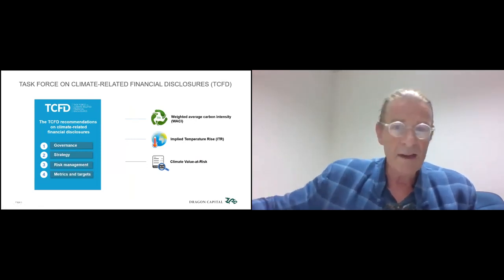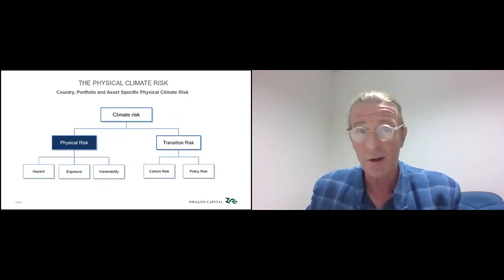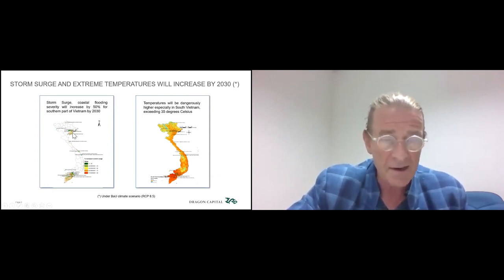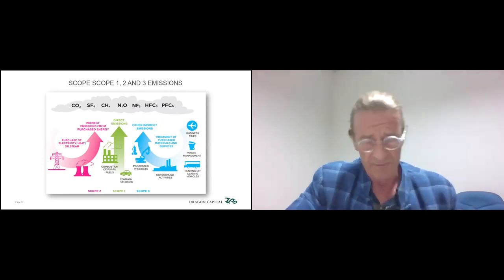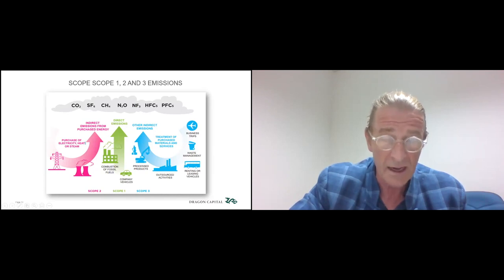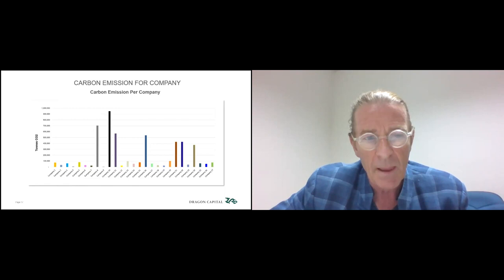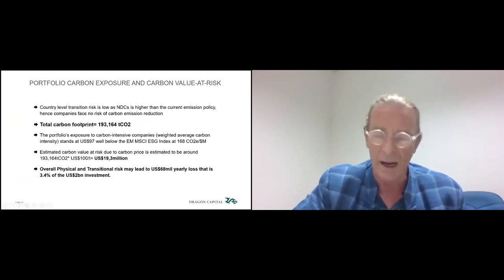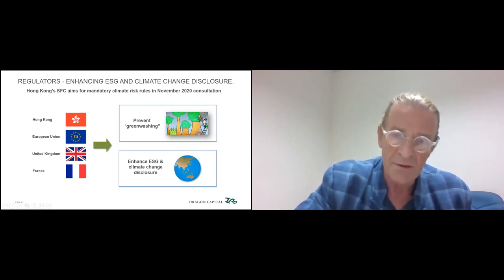DragonCapital: Vietnam Climate Action. Being aware of greenhouse gas emission is no longer a luxury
Đồng hành cùng ArecaTeam tư vấn đầu tư cá nhân hóa danh mục.

TÀI TRỢ để có thêm kinh phí tạo ra các video hữu dụng cho cộng đồng:
Cú pháp: UH Areca +SĐT hoặc tên
Tham gia vào đầu tư chứng khoản có nhiều rủi ro cho nên ArecaTeam không khuyến khích tham gia nếu bạn không thể chấp nhận được mức rủi ro -10% vốn, -20% vốn, -35% vốn.
Tham gia cùng ArecaTeam bạn sẽ nhận được thông tin chuẩn, và các kế hoạch quản trị rủi ro tốt hơn trong phạm vi nêu trên.
Tất Cả Chỉ Vì Mục Đích Thông Tin  Bạn nên tự tìm hiểu thêm cho thật kỹ trước khi đưa ra quyết định đầu tư.
Diễn biến đáng chú ý Thị trường Chứng khoán Việt Nam hôm nay
Bảng giá chứng khoán-bảng khớp lệnh lô lớn trực tuyến hôm nay